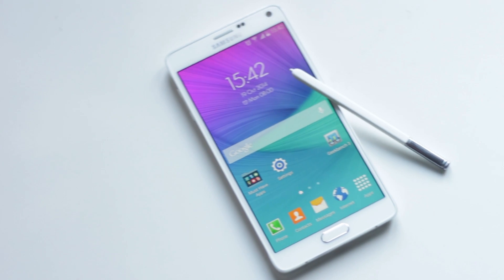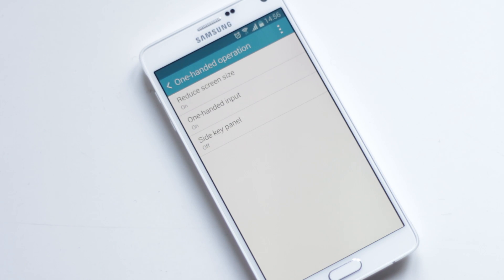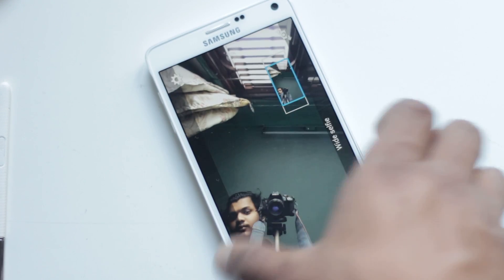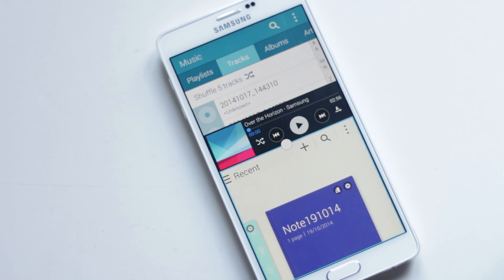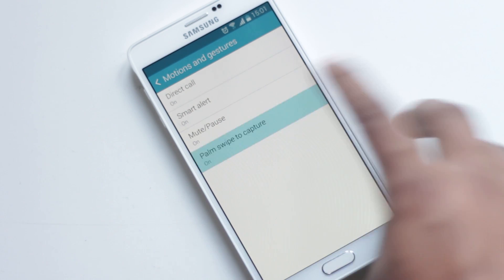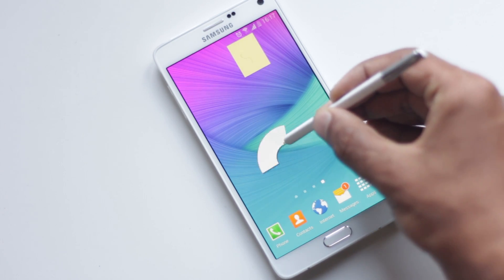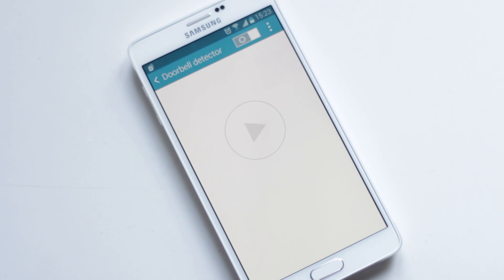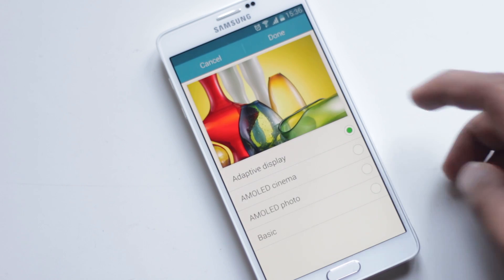50+ Tips and Tricks for Samsung Galaxy Note 4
Here is a plethora of tips and tricks for galaxy note 4. Most you might not know about. There are many software tips for Galaxy Note 4 in this video and some hardware tips (if you dont know what note 4 hardware is capabe of) . Many will be useful and will help you perform certain task faster.